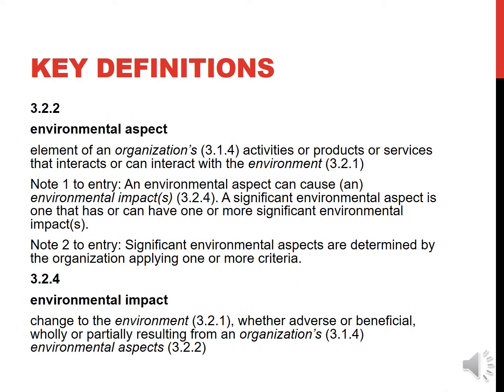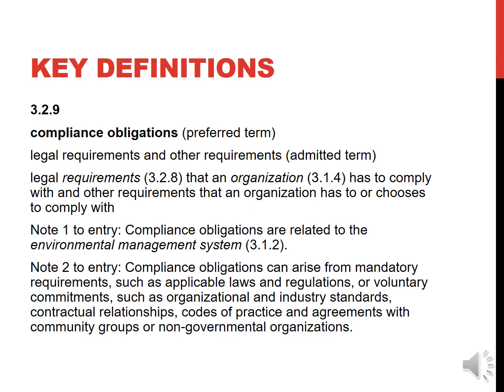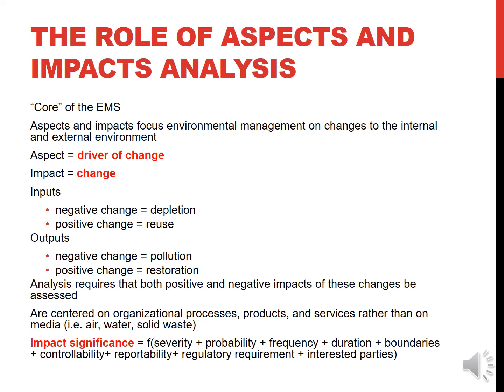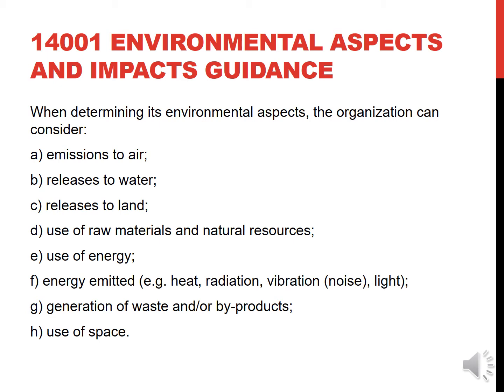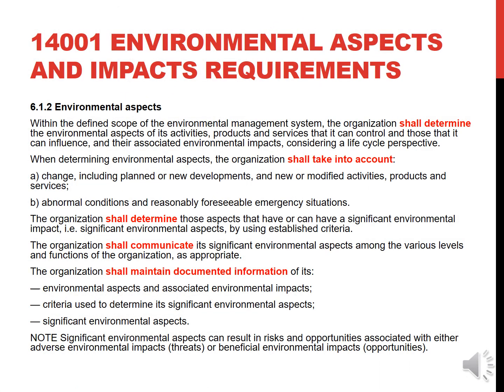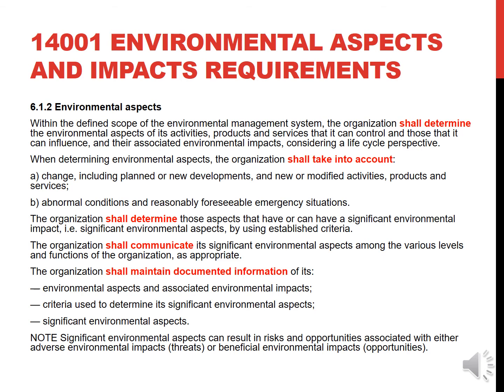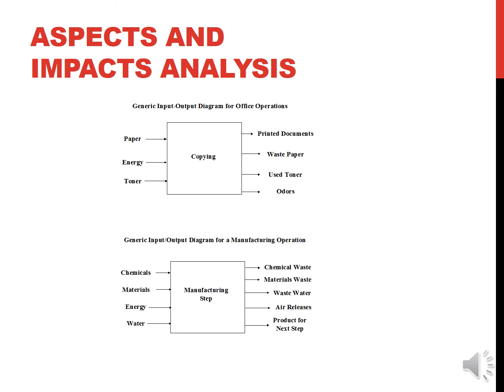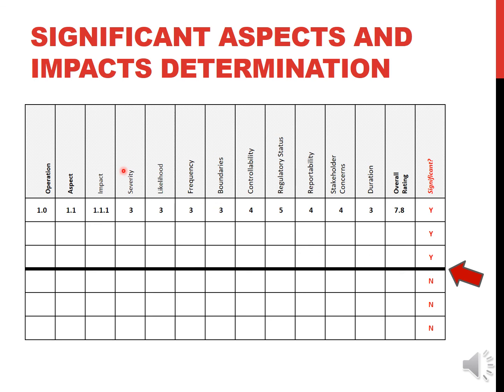Week 3 EPM 4355 aspects and legal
Week 3 video lecture